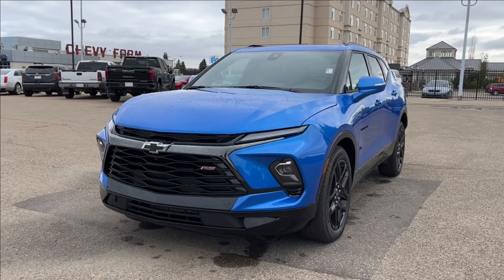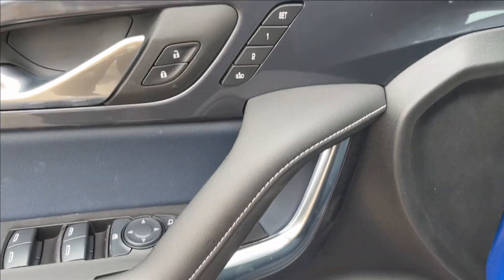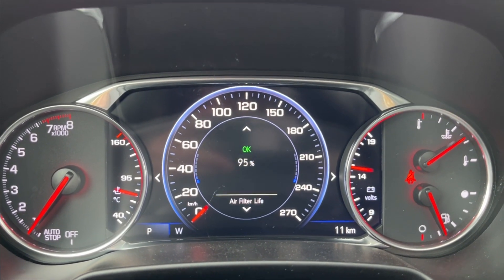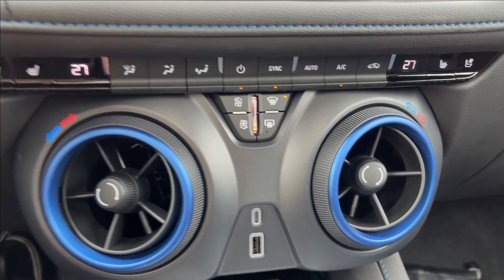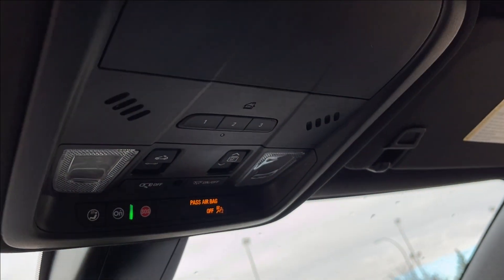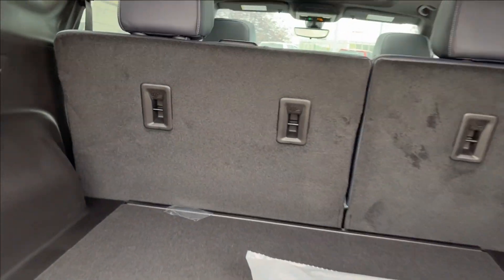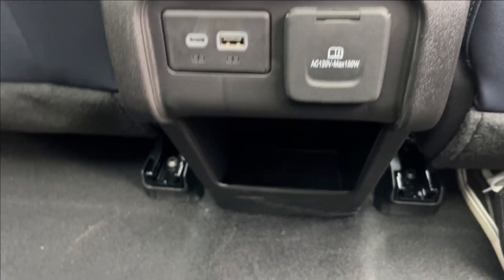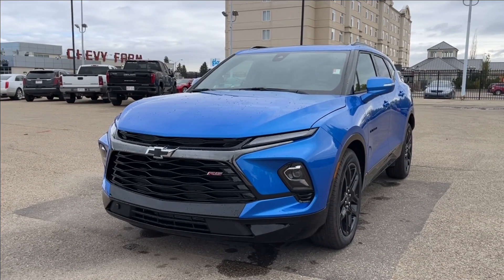2025 Chevrolet Blazer RS Review - Wolfe Chevrolet Edmonton | Stock Number: NK100340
The 2025 Chevrolet Blazer RS is a mid-size SUV that combines aggressive styling with a comfortable interior and capable performance. Its sleek exterior features black accents, including a black grille and Chevy bowtie, as well as unique 20-inch wheels. The Blazer RS is powered by a 3.6-liter V6 engine that delivers ample power for spirited driving. Inside, the cabin is well-appointed with comfortable leather seats, a user-friendly infotainment system, and a host of advanced technology features.
With its advanced all-wheel-drive system and impressive towing capacity, the Blazer RS is a versatile SUV that can handle both everyday commutes and weekend adventures. Whether you're cruising down the highway or tackling off-road trails, the Blazer RS offers a confident and enjoyable driving experience.  Stock Number:NK100340

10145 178 St NW Edmonton, Alberta T5S 1E4